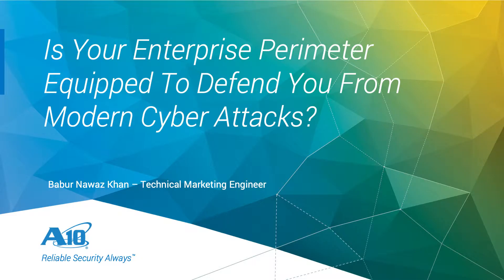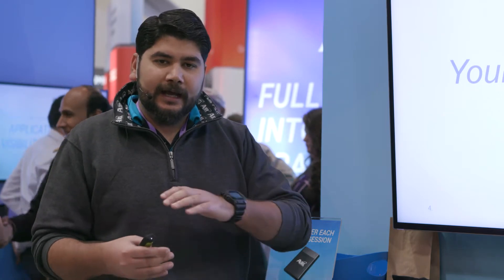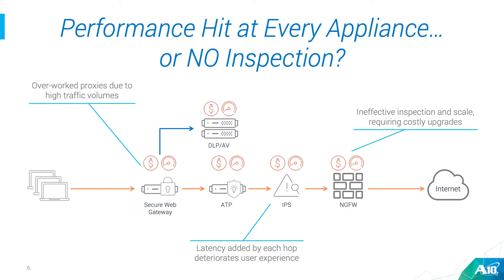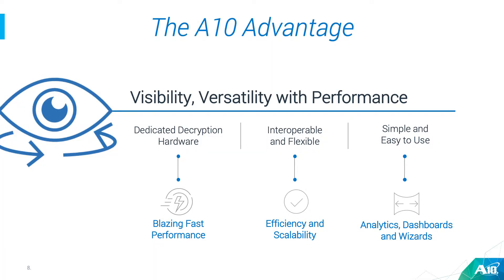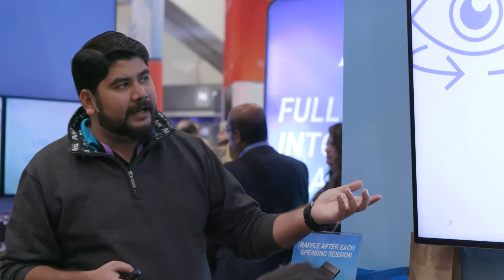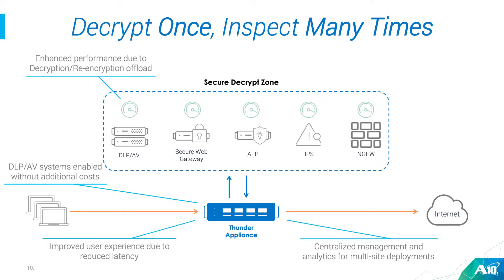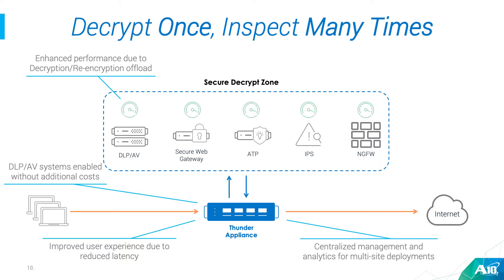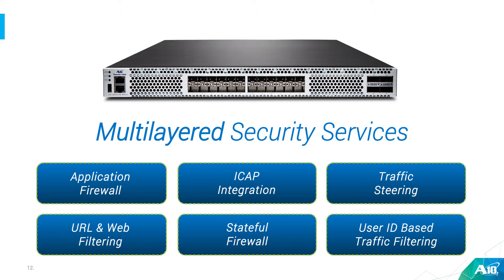Is Your Enterprise Perimeter Equipped To Defend You From Modern Cyber Attacks?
Cyber criminals are consistently coming up with new ways of exploiting the limitations of your enterprise defenses. Rising encryption of internet traffic is one such vulnerability that attackers increasingly leverage to hide malware, ransomware and Trojans. Countering this means decrypting and inspecting all your internet traffic at the enterprise edge a.k.a the Firewalls. However as your organization grows, without efficient scaling strategies in place, severe bottlenecks can be created.

A10 SSL Insight’s high performance decryption enables your security infrastructure to stop threats at peak performance, while providing additional, multi-layered, perimeter security to ensure no attacks can make it through. Additionally, the comprehensive centralized management and visibility capabilities ensure your entire organization is uniformly protected against modern cyber threats.